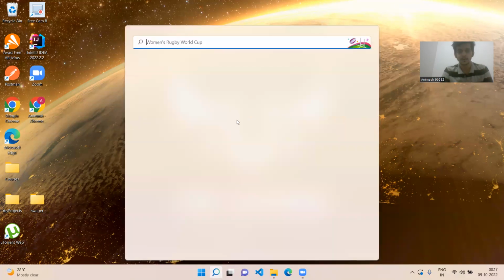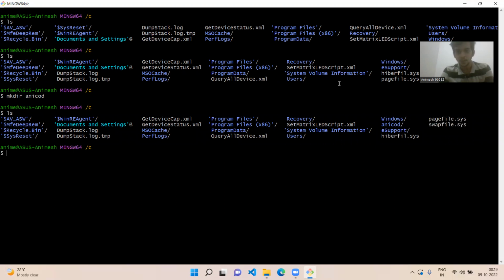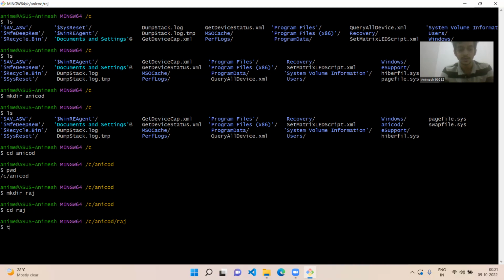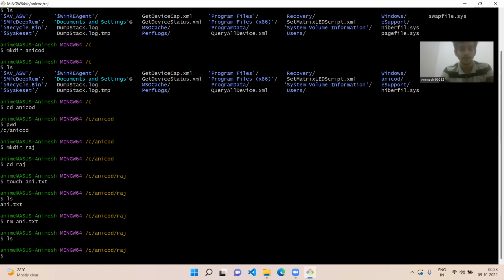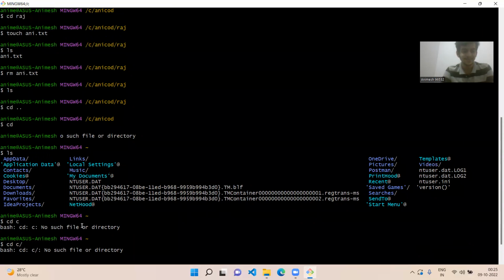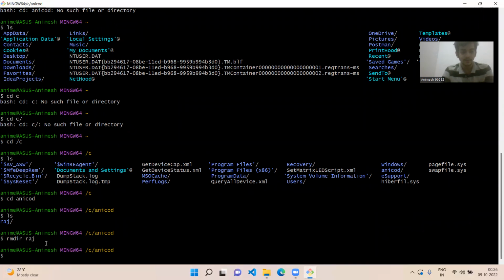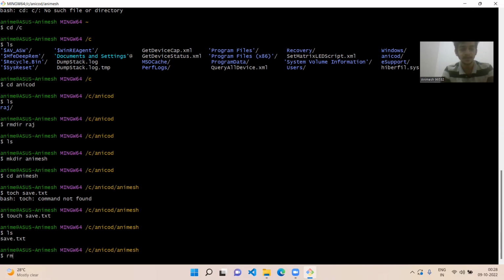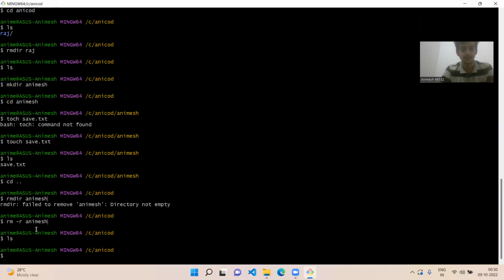all basic cmd in one shorts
In this video cover all basics cammand for creating copying deleting and moving folder through the cammand if you like this please subscribe and like this my channel share with your friends
happy coding!!